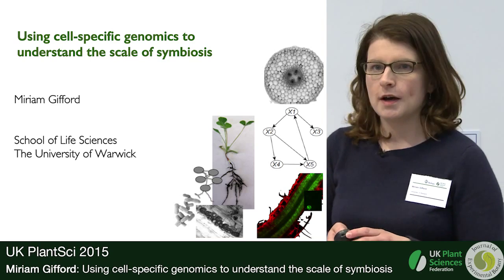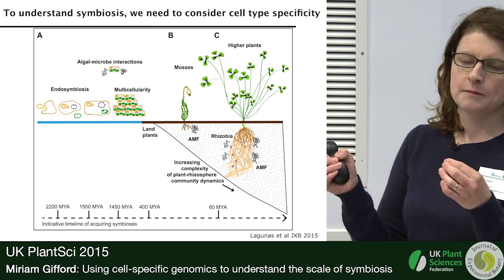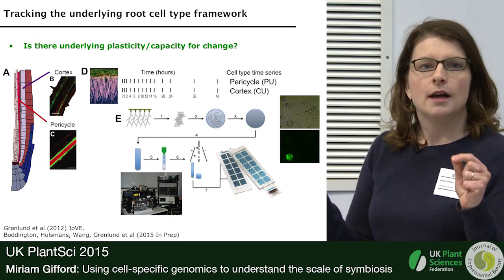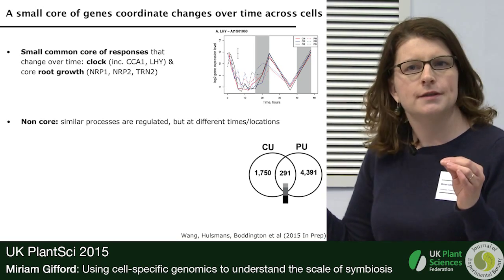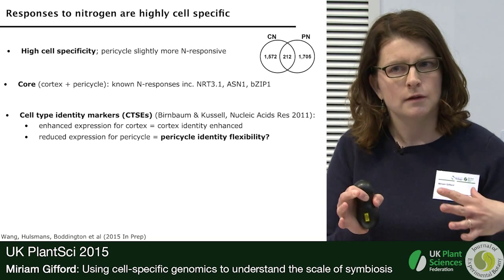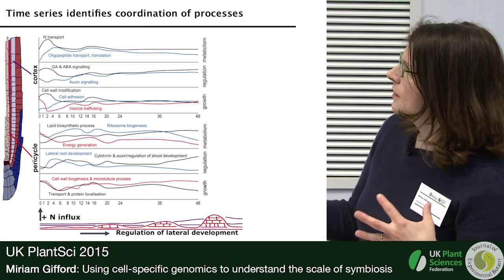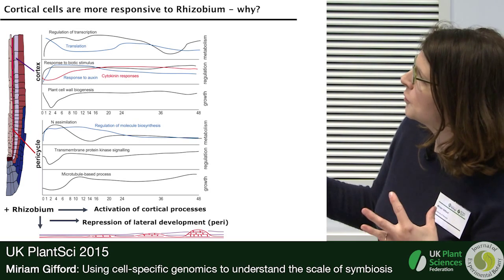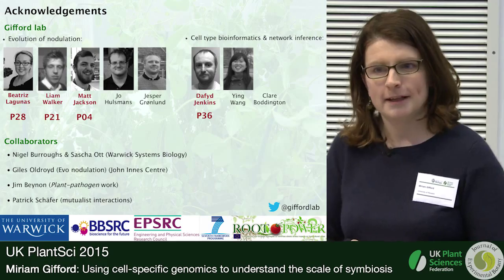Miriam Gifford. Using cell-specific genomes to understand the scale of symbiosis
Plant plasticity is of high importance during environmental responses. The level of plasticity appears to be controlled at the genetic level and in the past we have identified ‘plasticity’ genes that control Arabidopsis thaliana root architecture responses to nitrogen. We have also investigated the extent to which regulation in gene expression in individual cell types underlies whole root plasticity. To do this we use Fluorescence Activated Cell Sorting (FACS) followed by transcriptomics and network inference. Genome-wide analysis of Arabidopsis responses to nitrogen influx and rhizobia nitrogen-fixing bacteria in single cell types has identified a vast diversity of temporal and spatial gene expression responses. This diversity is prevalent in gene families, suggesting that, whilst functional redundancy may be low, expression pattern specialisation is high. We could make use of these location variations to turn on novel functions.
Root system plasticity could be considered to extend to formation of symbioses, which are highly cell-specific developmental responses induced under specific plant-microbe-environment combinations. Our work in the legume Medicago truncatula suggests that a similarly high level of expression non-redundancy exists within gene families regulating nodulation. This variation could represent a novel pool of promoters for transfer of novel function to non-legumes since it is possible that the genes enabling nodulation already exist in non-legumes, but are not expressed in the ‘correct’ cell types. Reengineering plants to express symbiosis genes under a synthetic set of cell-specific promoters could extend the developmental plasticity of cell types and enable nodulation in non-legume crops.